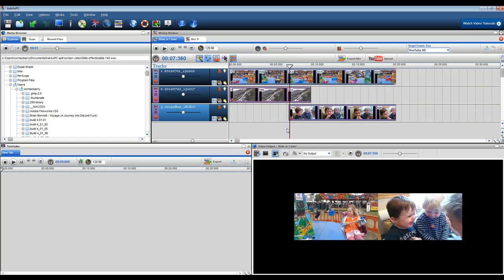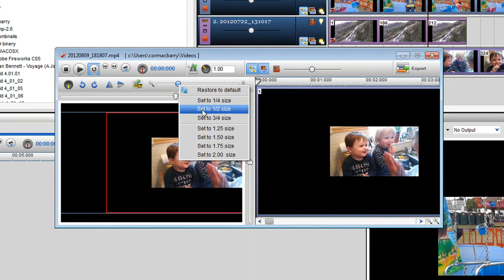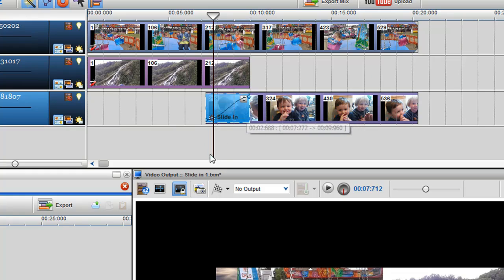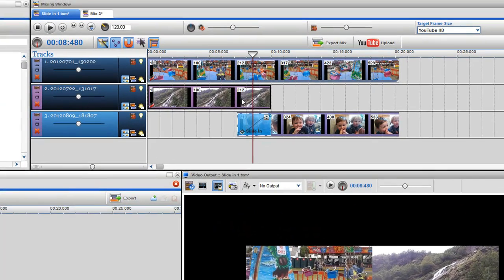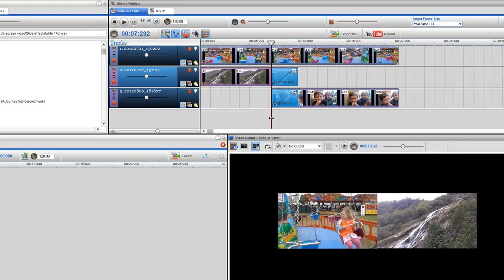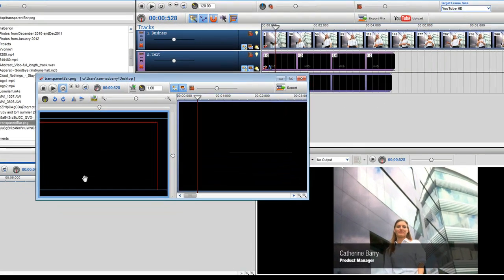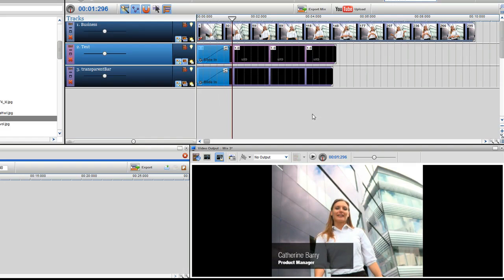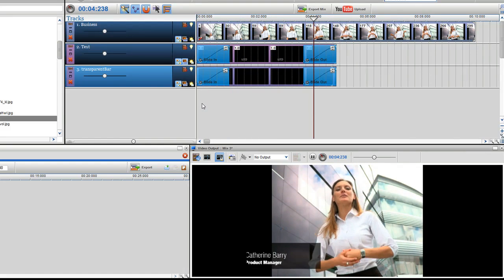How to use slide / motion effects in Video Editing Software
- In this quick tips and tricks video, I show you how you can use the slide effects in trakAxPC (Video editing software) to give your videos a professional look and feel. It also gives your video creations a sense of movement and fun and makes your content more appealing.

To learn more about trakAxPC and to view our online video tutorials, please visit our Help Centre